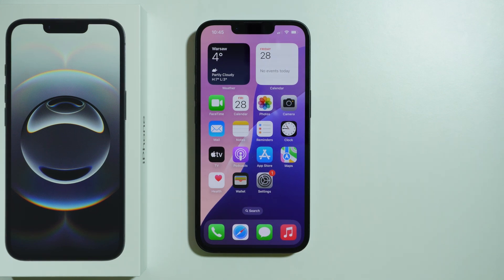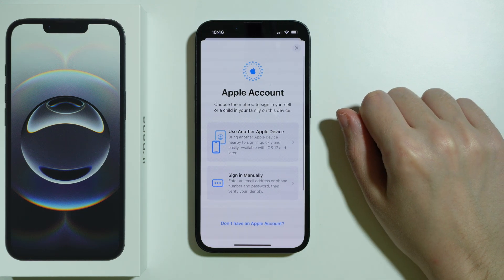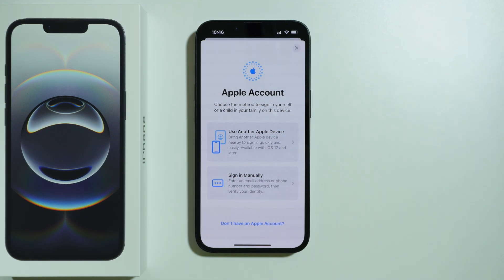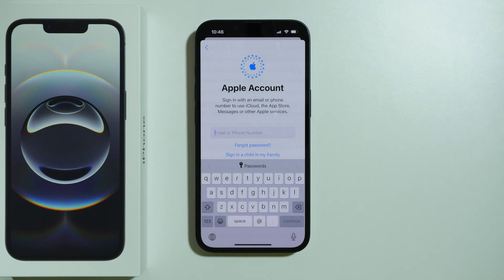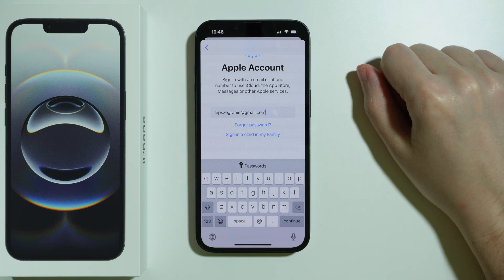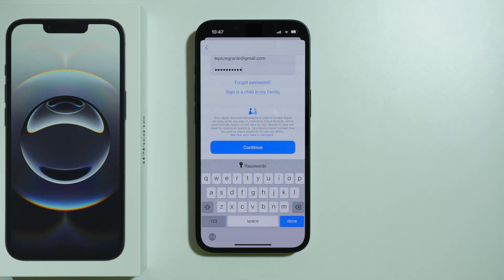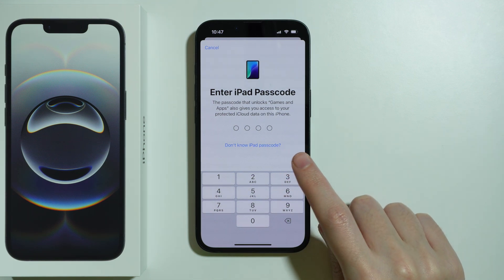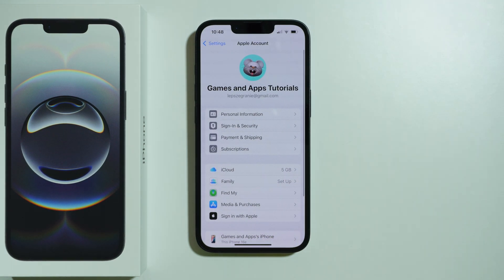iPhone 16e: How to Sign In to Apple Account (Apple ID)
Want to sign in to your Apple ID on your iPhone 16e? In this video, we show you how to log into your Apple account to access iCloud, the App Store, and other Apple services. Learn where to enter your credentials and ensure your device is properly linked. Watch now for a step-by-step guide to signing in to your Apple ID on your iPhone 16e!